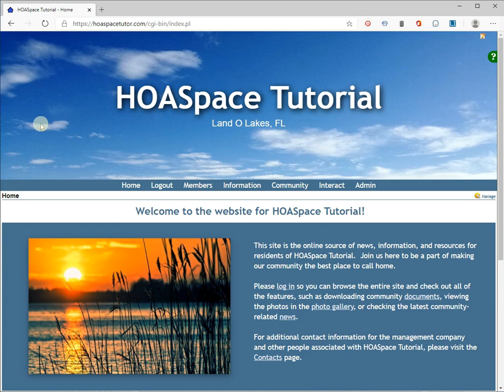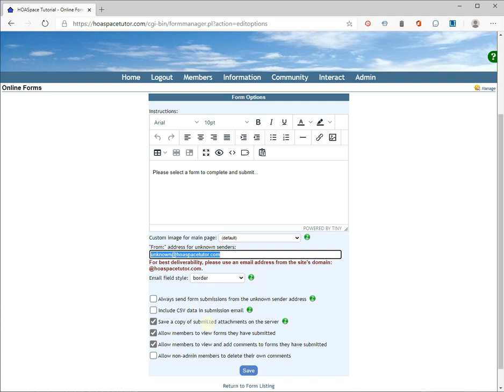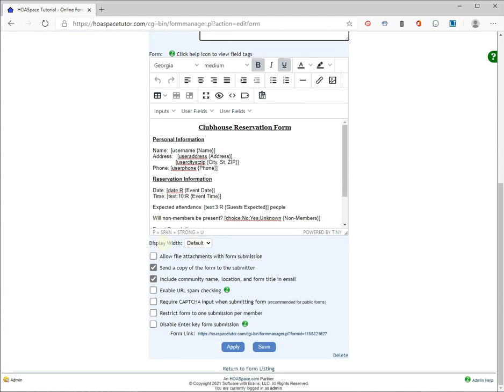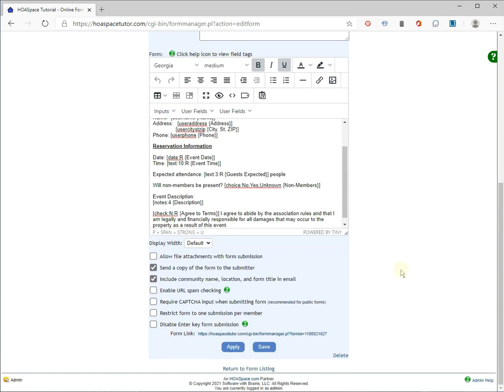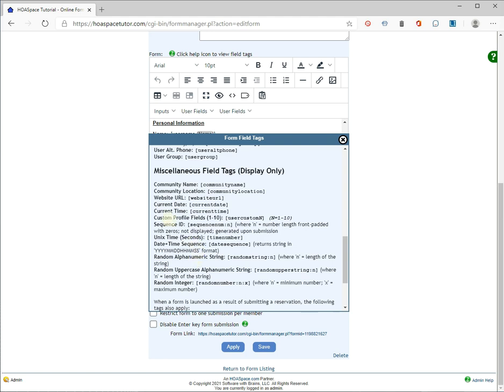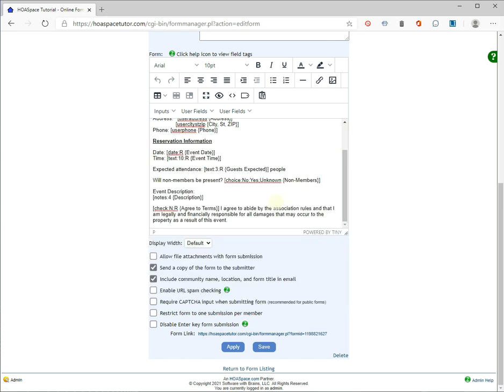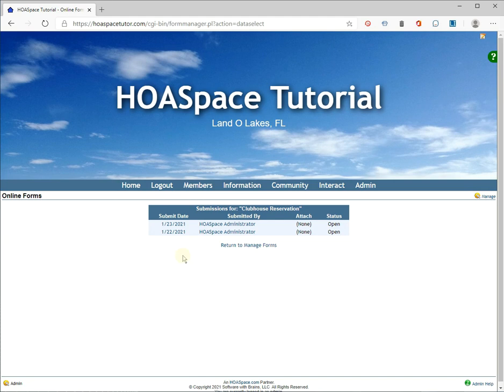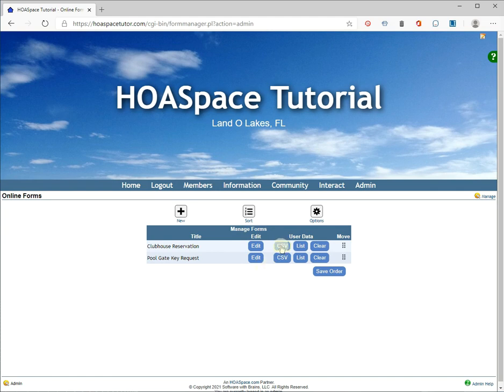Using Form Manager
A tutorial from HOASpace.com that describes how to use the Form Manager on your HOA website to create custom online forms.